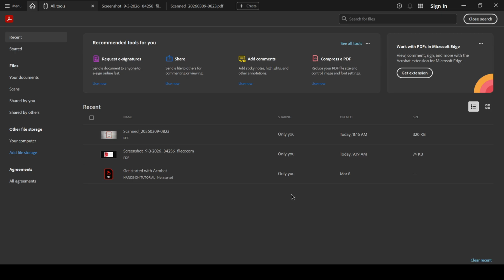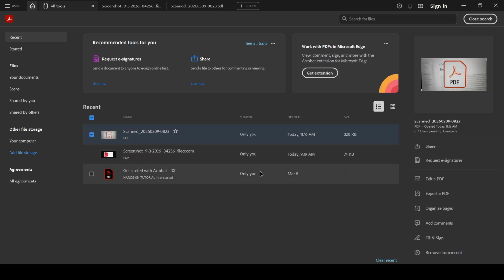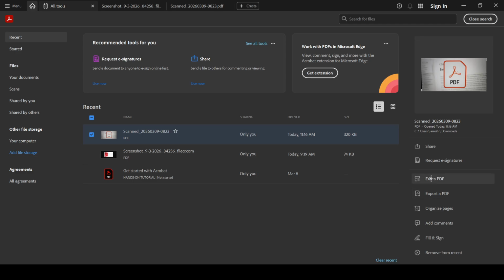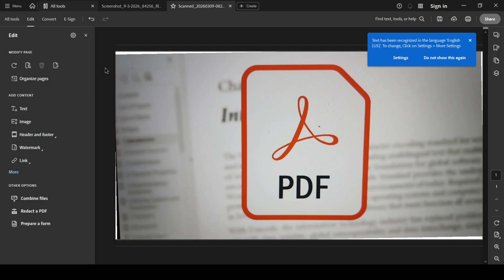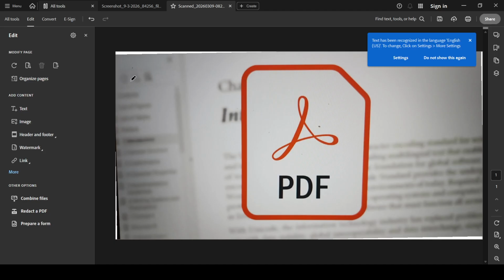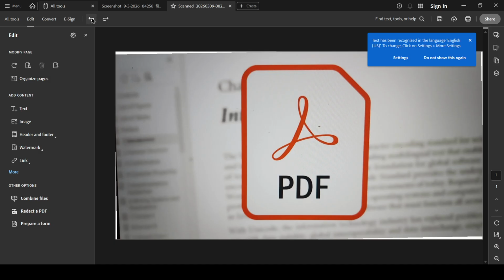How To Undo On Adobe Acrobat (Easiest Way) (2026 Guide)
Made a mistake? Don't panic! In this updated 2026 tutorial, I show you How To Undo Actions In Adobe Acrobat Pro. I’ll walk you through the essential "Ctrl+Z" shortcut, how to find the Undo/Redo menu in the new 2026 layout, and the "pro" trick for stepping forward with Redo if you go too far back. I also explain why some actions, like saving or redacting, can't be undone.

We dive into the modern 2026 Adobe interface to help you edit your B2B documents with total precision. This is the "pro" workflow for mastering PDF corrections.